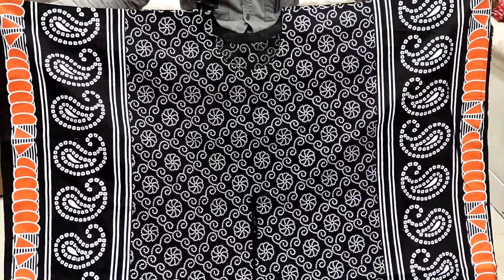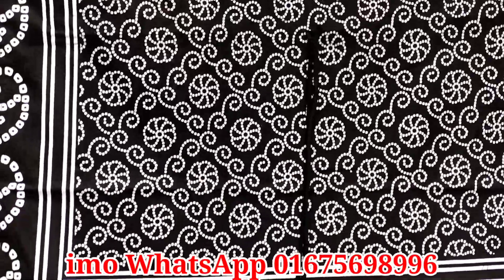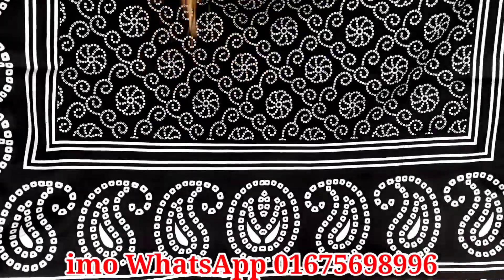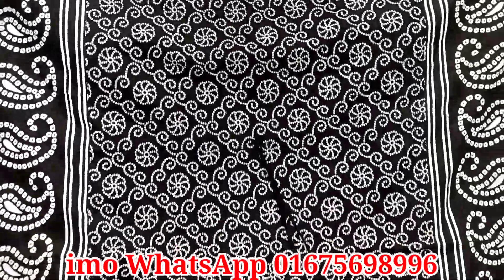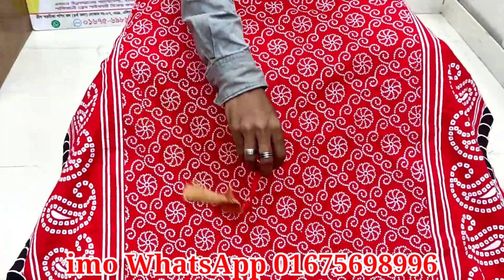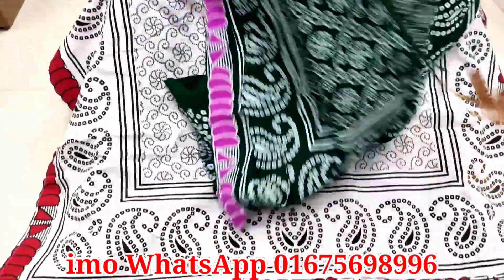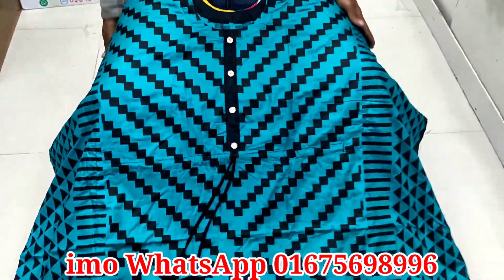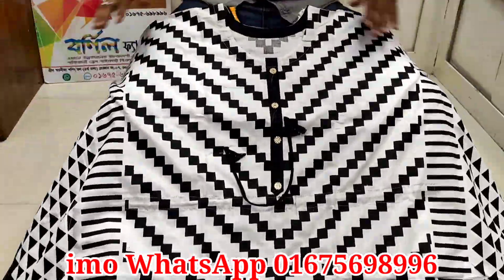চোখ ধাধানো ডিজাইন এর কাপ্তান ওয়ান পিছ কালেকশন কিনুন একদম রিজেনেবল প্রাইজে